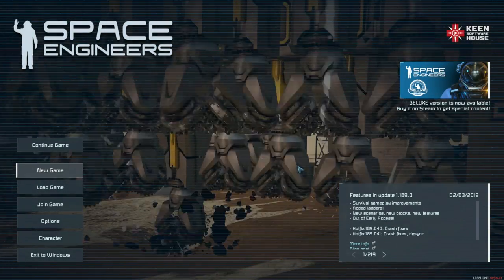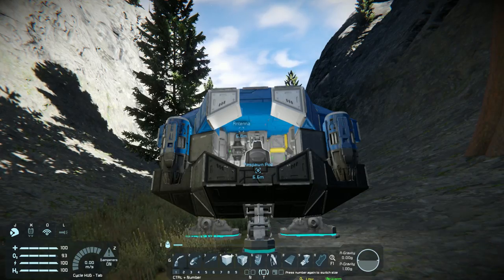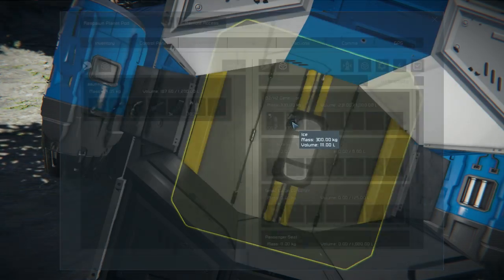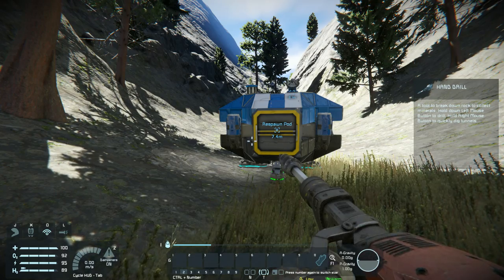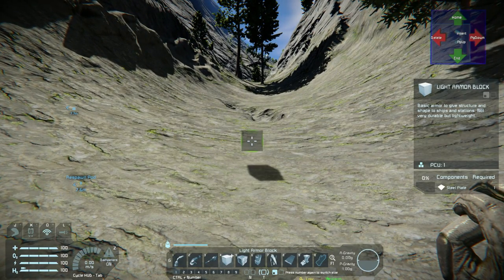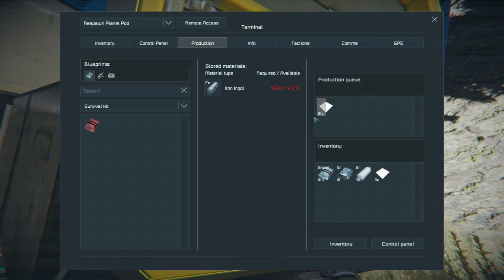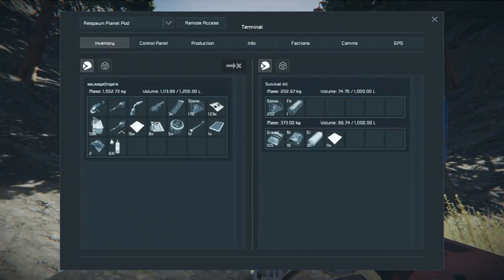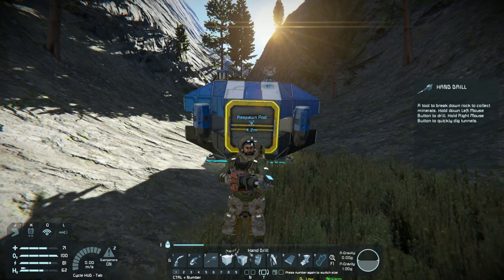Space Engineers Beginners Guide | Full Release Version | Tutorial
Things I wish I knew in Space Engineers in the first half hour of the game that would of made things much easier.

This very basic tutorial contains things such as
How to find ores
How to equip toolbars
How to set Gps markers
How to get steel plate
Lots of other stuff !

Gustavusadolphus
Colin M Hall
Chippie
Jim LasCola
Ben Saalwaechter